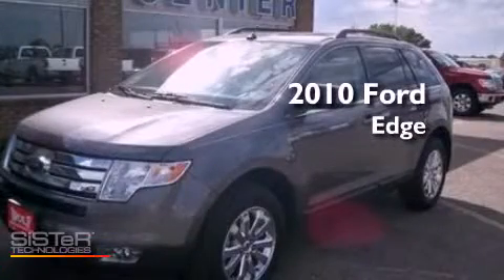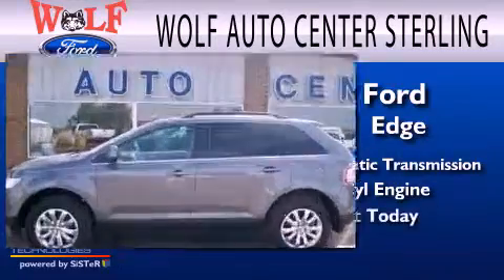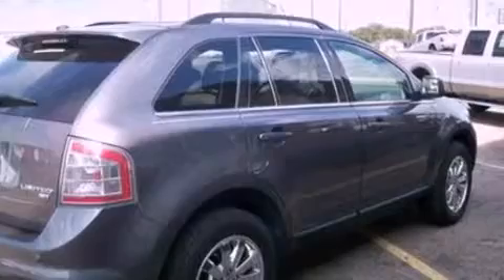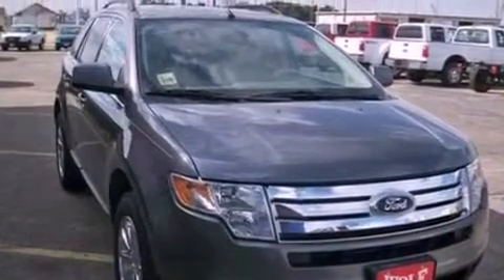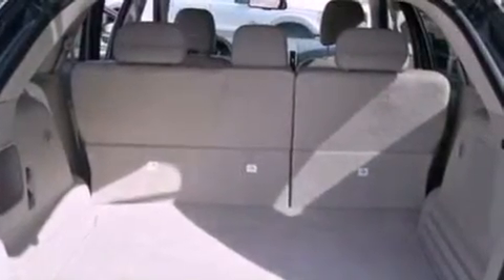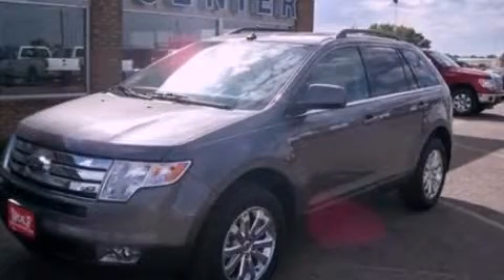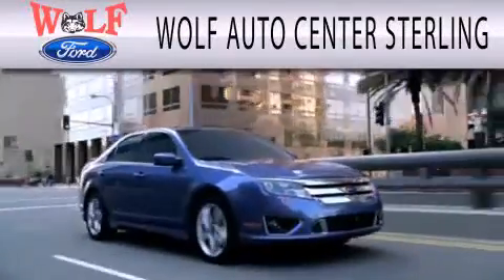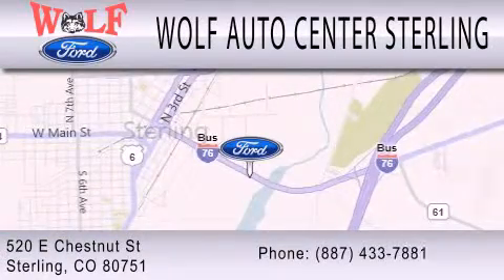2010 FORD EDGE CO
Year : 2010
 Make : FORD
 Model : EDGE
 Engine : 3.5L V6
 Trans . : AUTO 6SPD

 Miles : 16,957

 Stock : T5073A

 520 East Chestnut Street
  , CO 80751